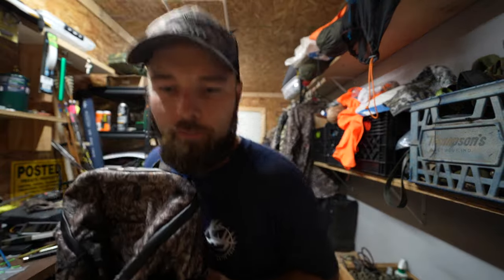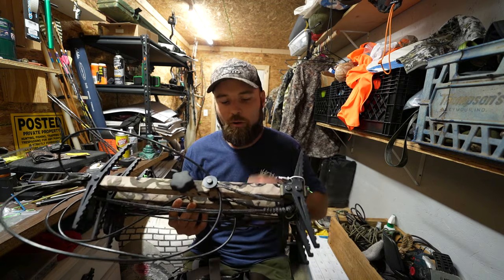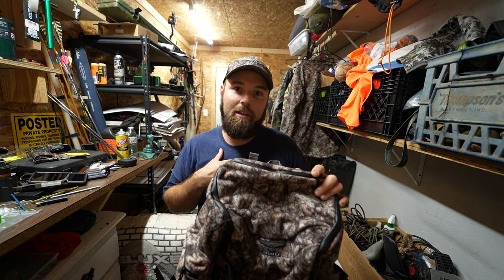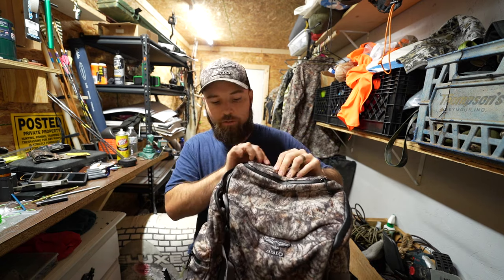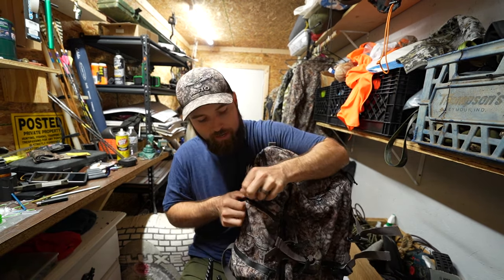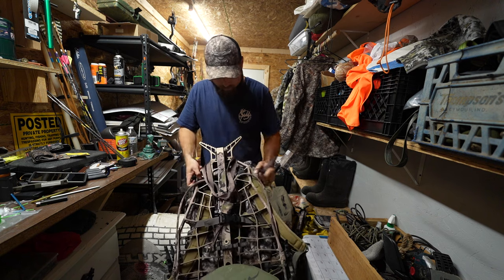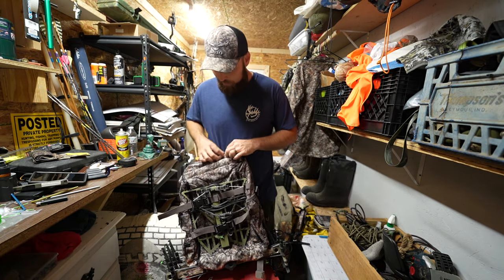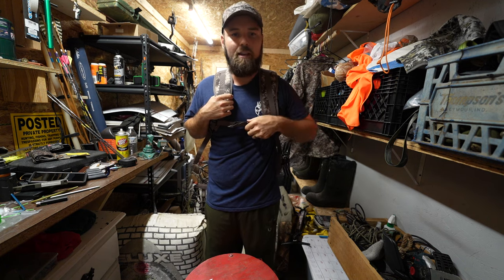My favorite new hunting pack!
If you want to see our hunts head over to The Hunting Beast YouTube Channel here